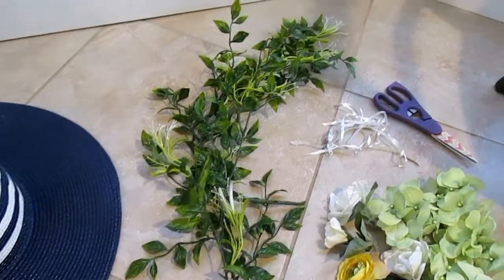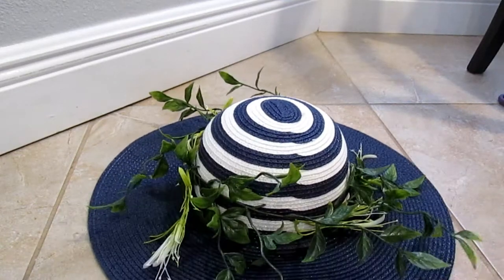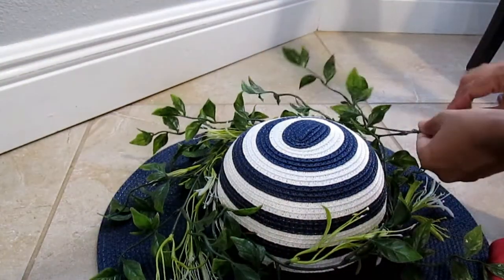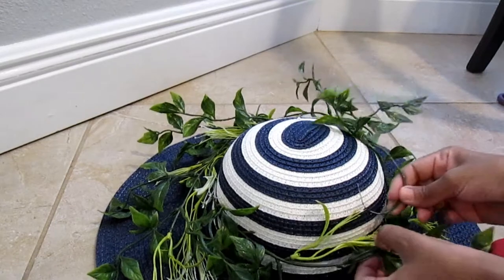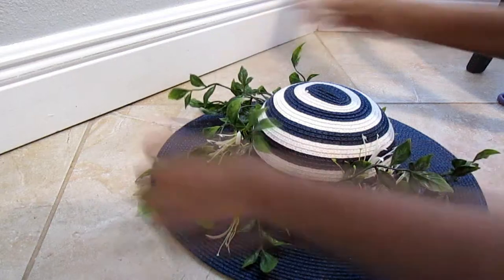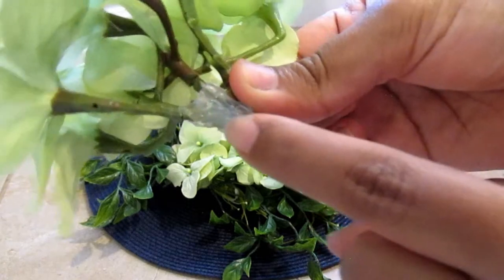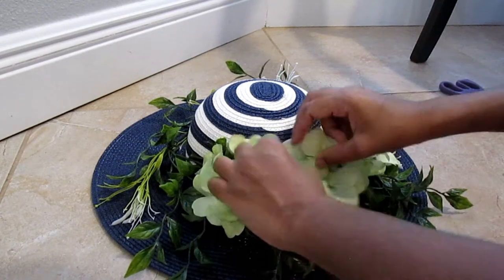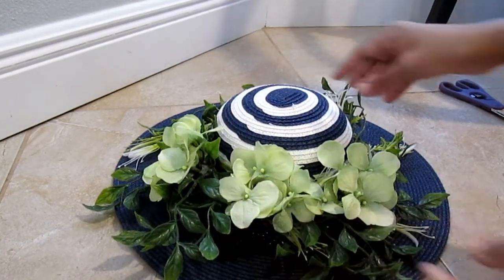Diy Summer Hat wreath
Hello everyone! Today I'm back with another very simple and easy diy I hope you enjoy watching. Have a great weekend!